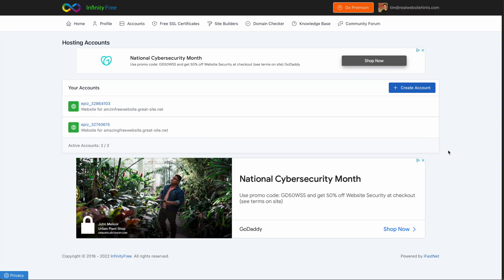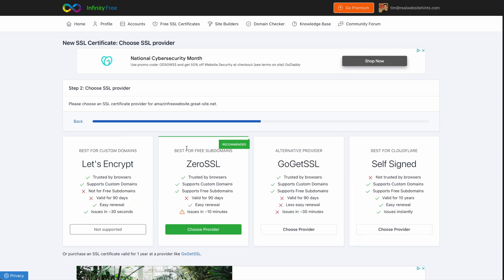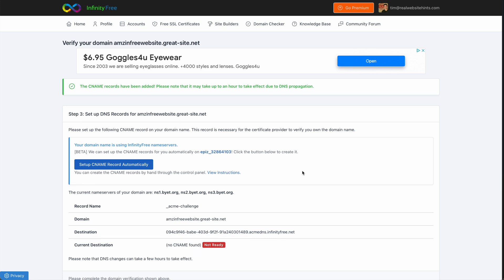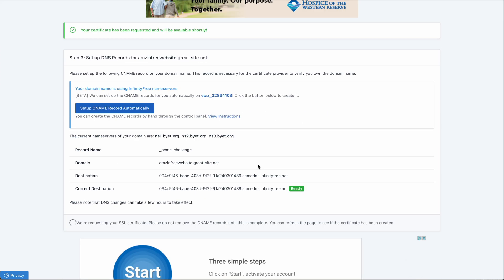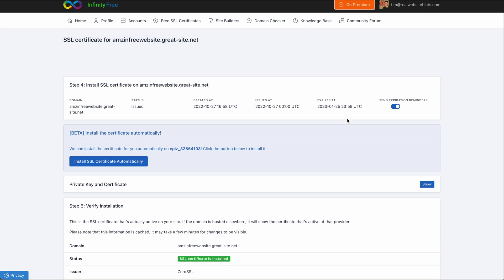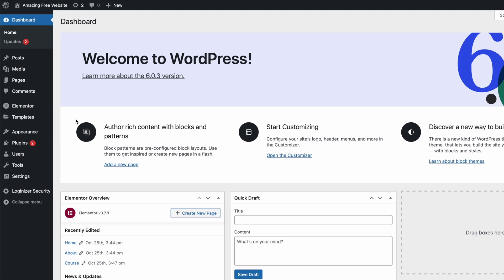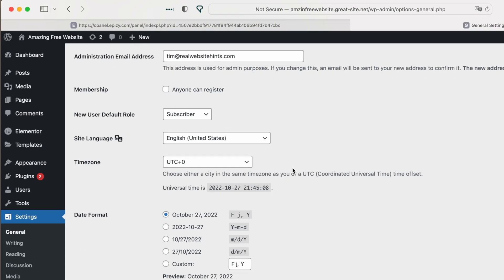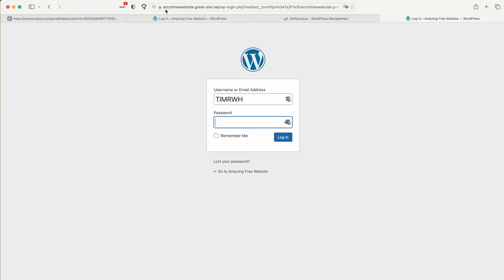How to install an ssl certificate in Infinityfree hosting with a sub-domain | Wordpress tutorial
Learn how to add a free ssl certificate for a sub-domain in Infinityfree hosting. Also see how to configure the https settings in Wordpress so that your visitors get the ssl padlock in their browser window.

What's in this video:
00:00 - How to install ssl certificate in infinityfree on a subdomain
01:56 - Setting HTTPS in WordPress
02:56 - Conclusion and next steps